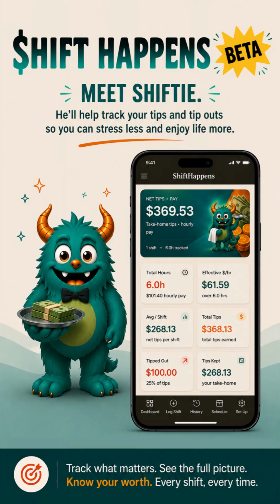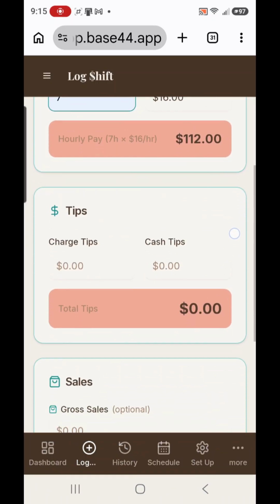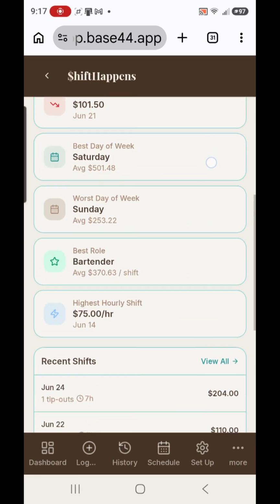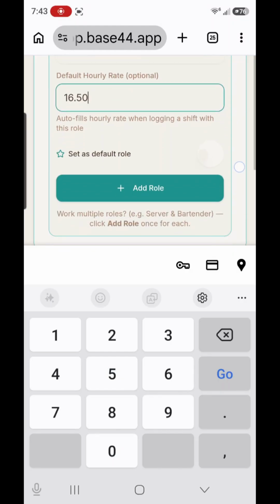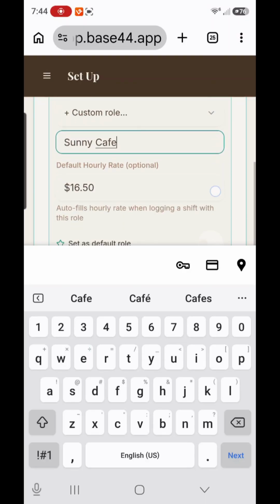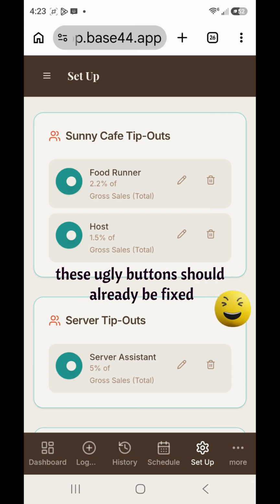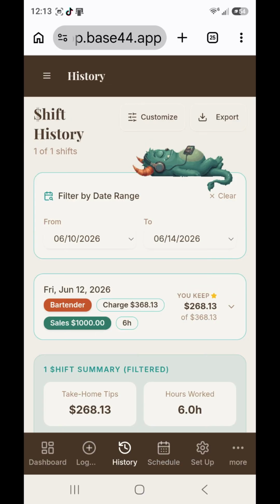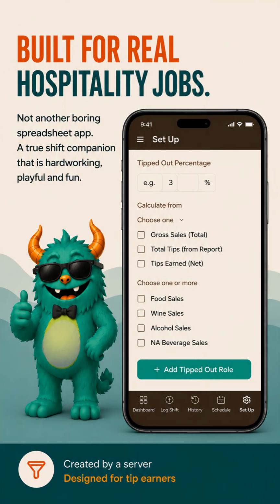Shift Happens Into Tutorial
Welcome to Shift Happens! I'm so excited to have you on board. This quick tutorial will help you get started. As the app grows, I'll continue adding more tips, walkthroughs, and how-to's.

No more guessing what you're earning. Shift Happens puts the power of knowing your true take-home tips and hourly earnings in your hands. Make 'em. Log 'em. Track 'em. Save 'em.